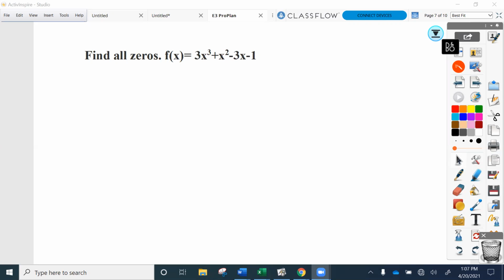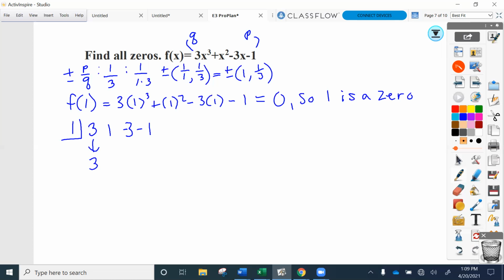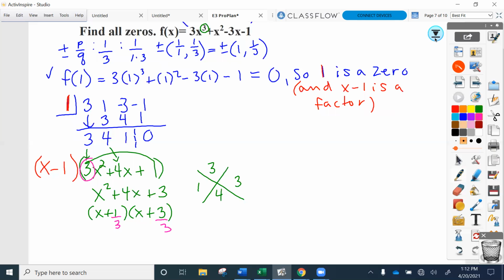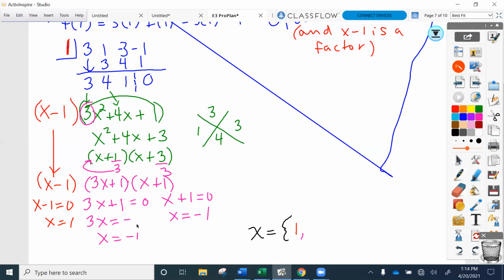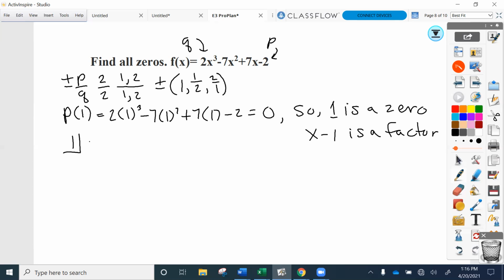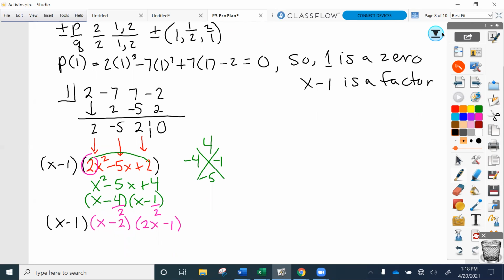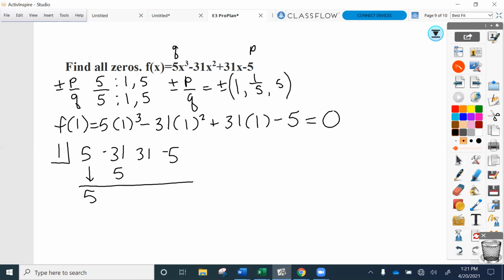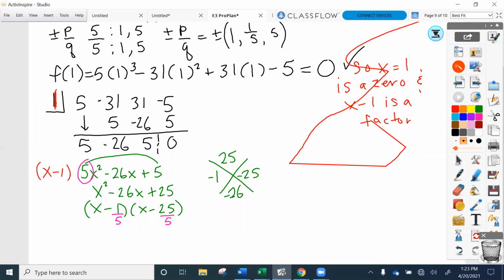WHS E3 day 2